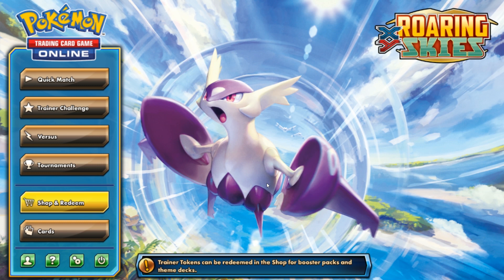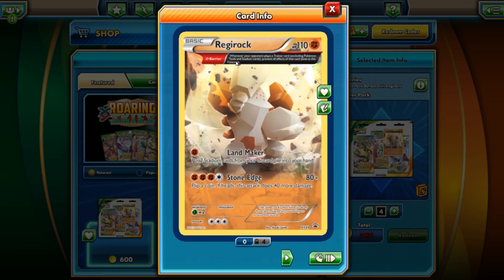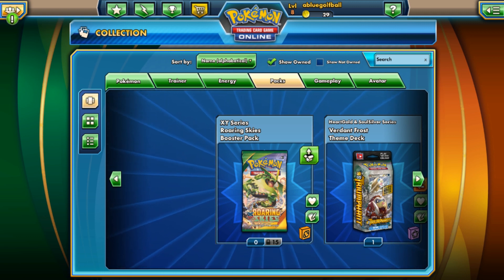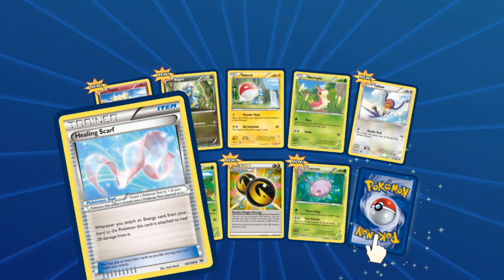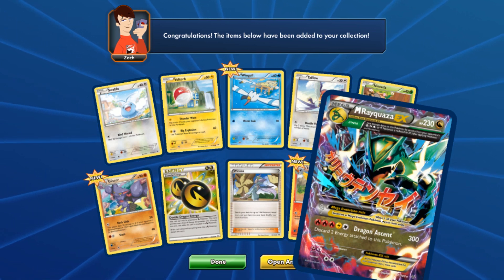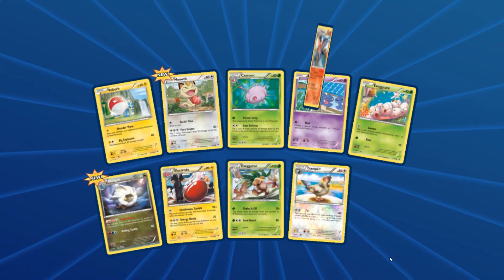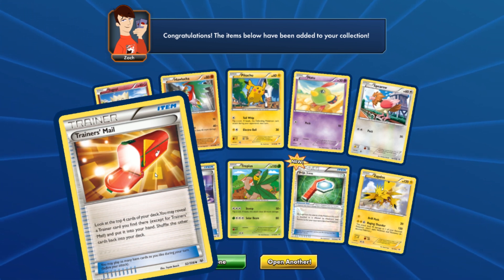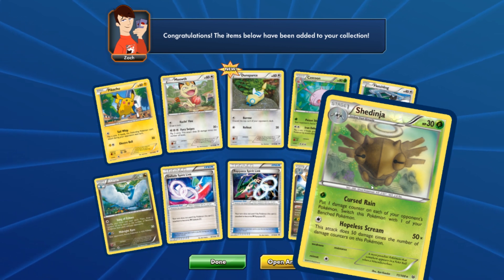Roaring Skies Bonus Pack Opening! Pokemon TCG Online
Hello everyone! I was too excited and I couldn't wait for Friday when I will open 100 packs. So I have a mini pack opening for you guys tonight. Enjoy! :D

Pokemon TCG Online is a free downloadable application available for PC, Mac, and iPad